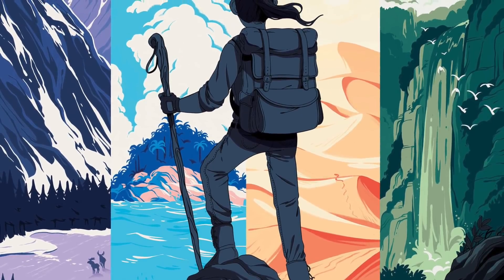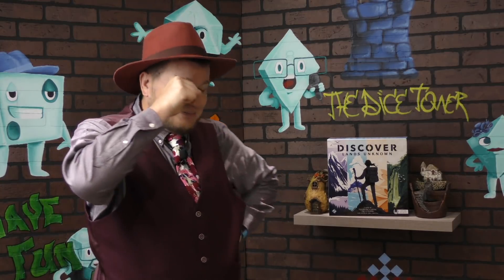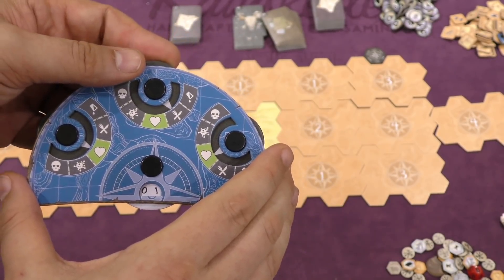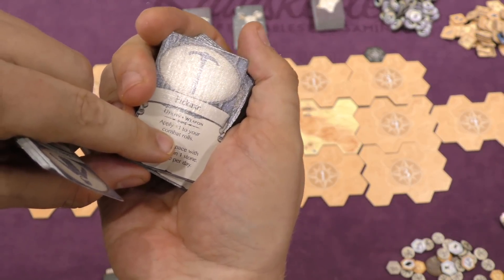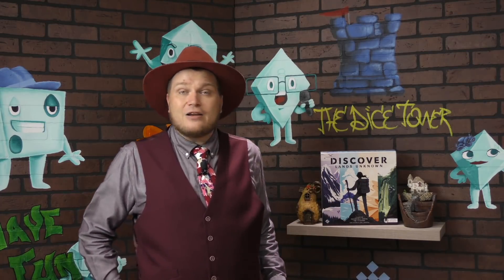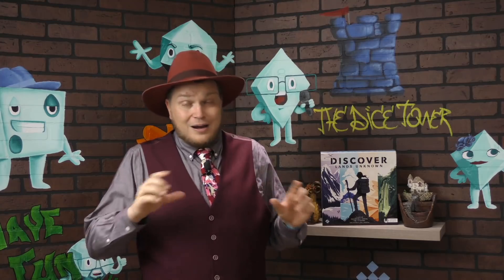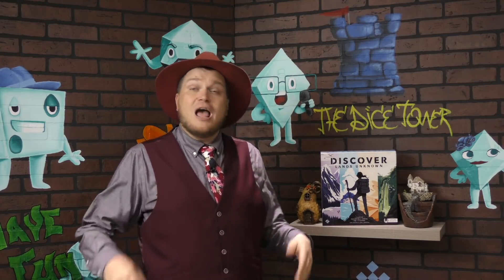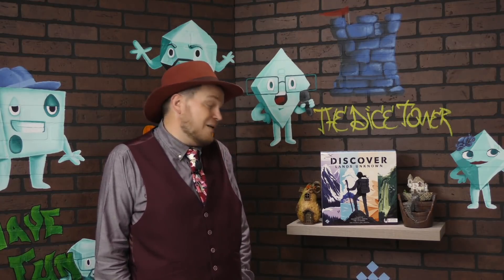Discover: Lands Unknown Review - with Tom Vasel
Tom Vasel takes a look at this game in which each copy of the game is unique and tells a different narrative.

00:00 - Introduction
02:58 - Choices and their differences
10:14 - Final thoughts